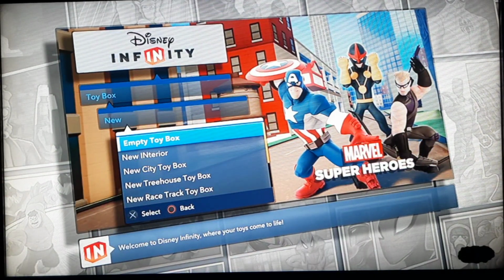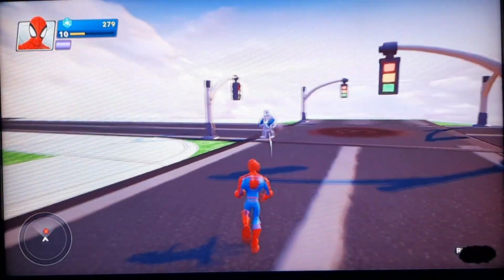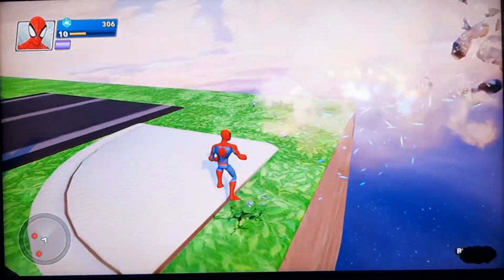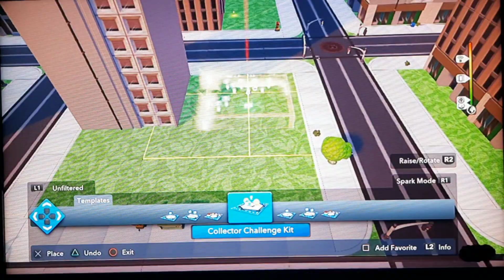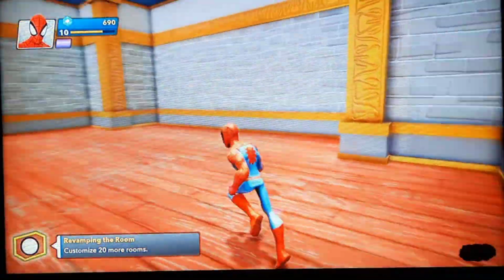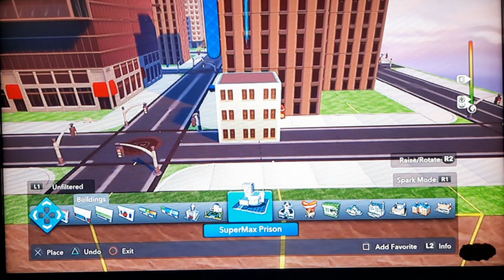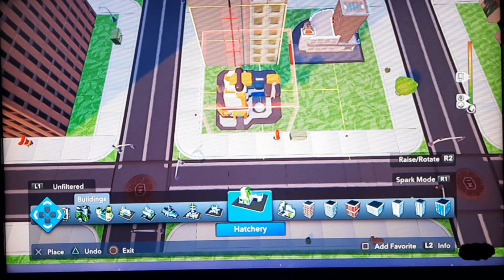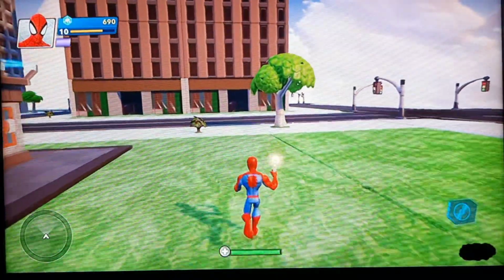Disney Infinity 2.0 - Toy Box Adventures - Part 1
The first part of my Toy Box Adventures for Disney Infinity 2.0.